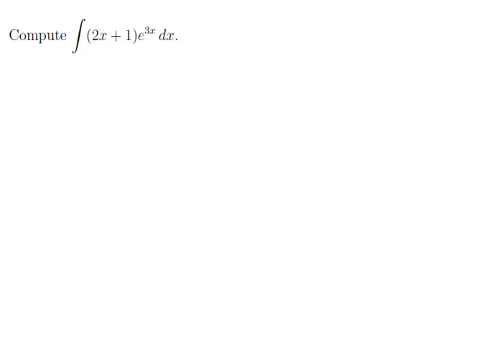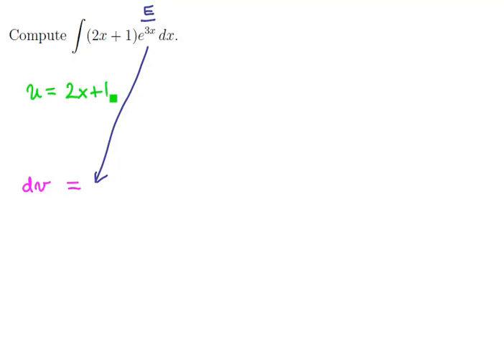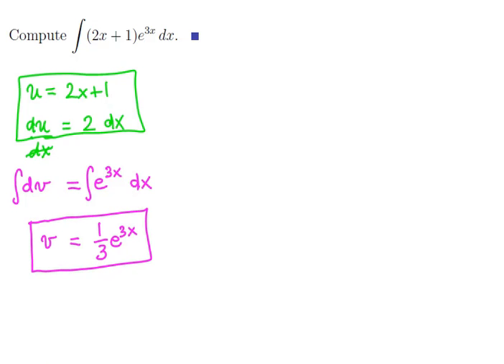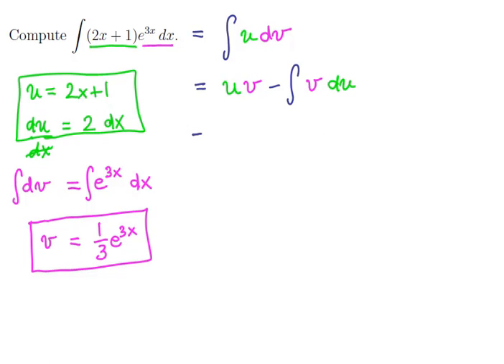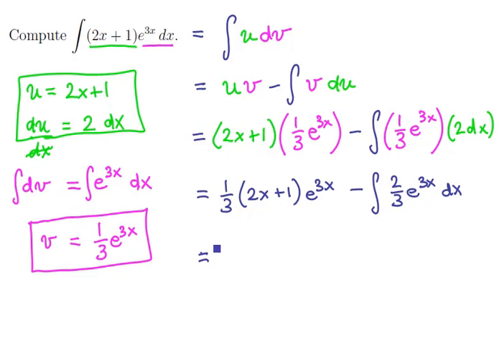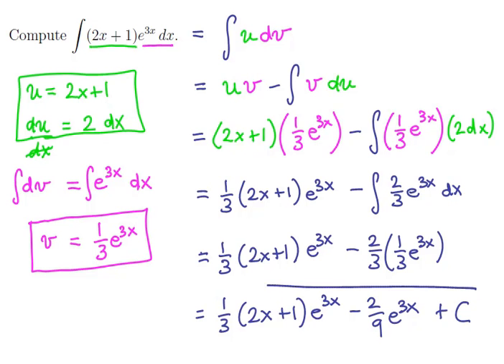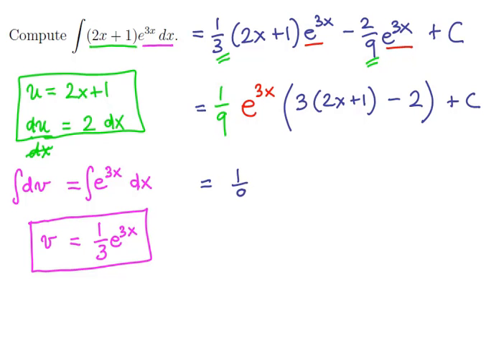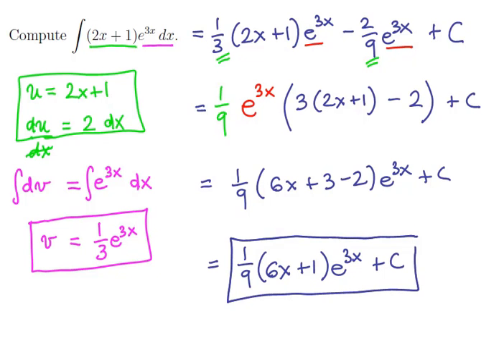1. Integration by parts 1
An IBP integral of type A-E.